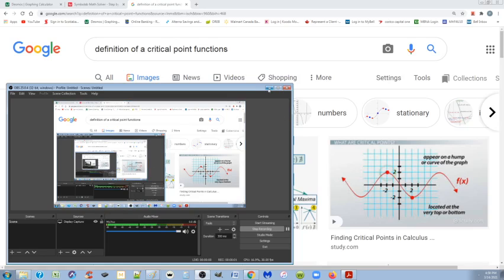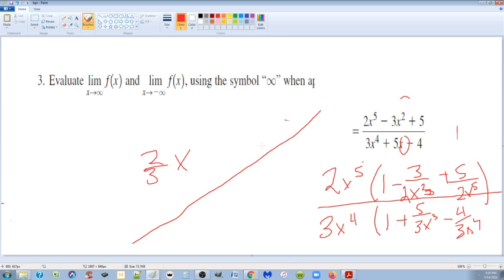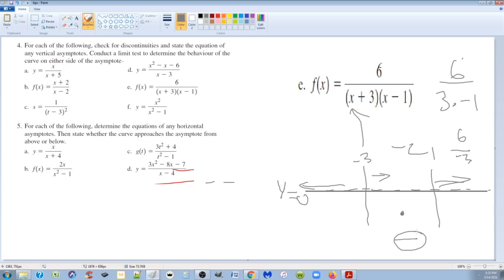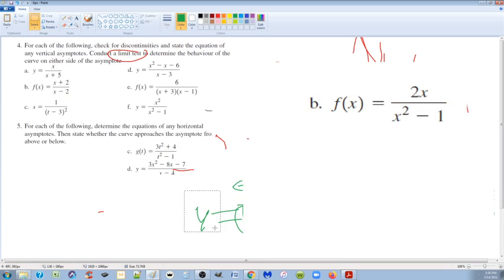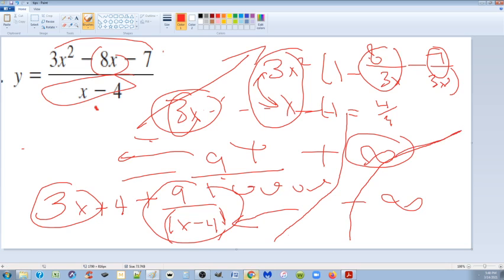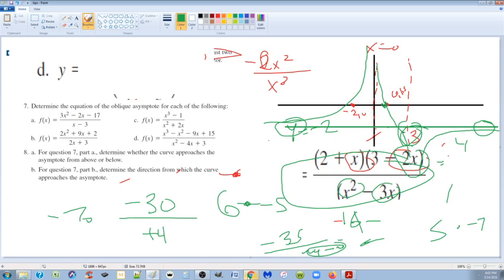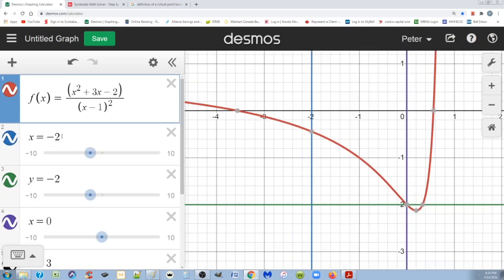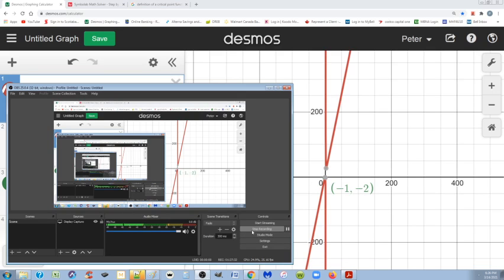Chapter 4.3 PART 1 (MCV4U grade 12 calculus)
Graphing, some mistakes, but some valuable tips too